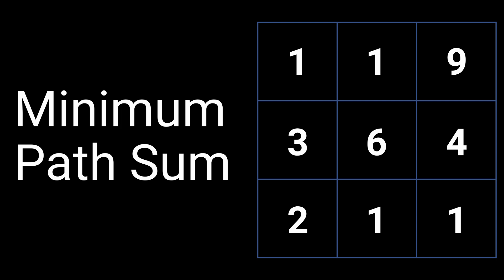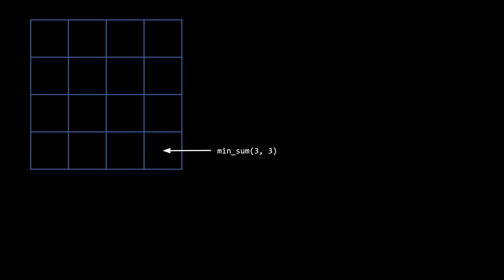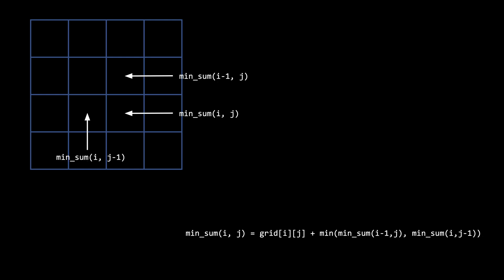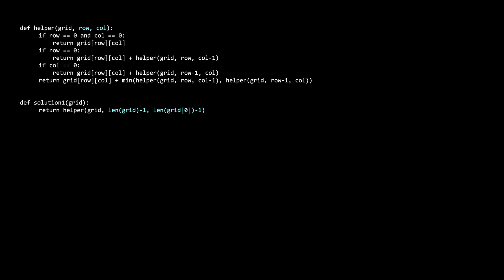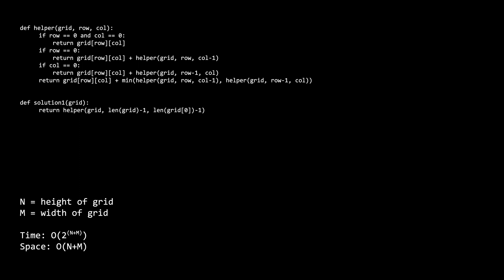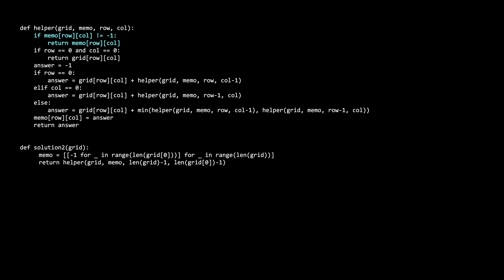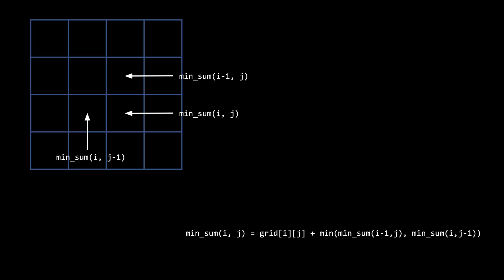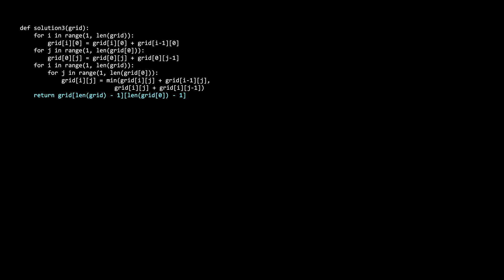Coding Interview Problem - Minimum Path Sum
Solutions and video explanation to the commonly asked coding interview question: Minimum Path Sum.

Chapters:
Understanding the Problem: 0:00
Solution 1: 0:28
Solution 2: 3:18
Solution 3: 4:17